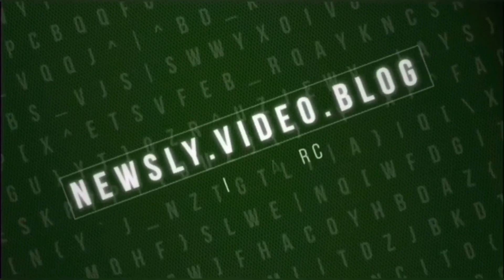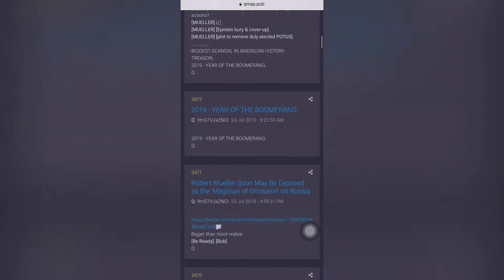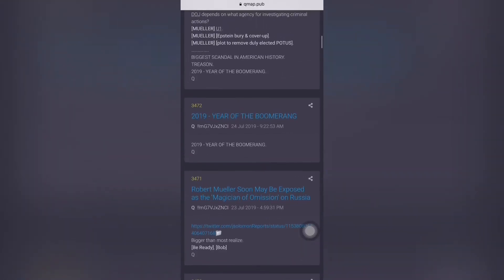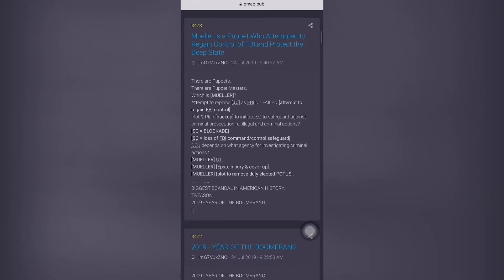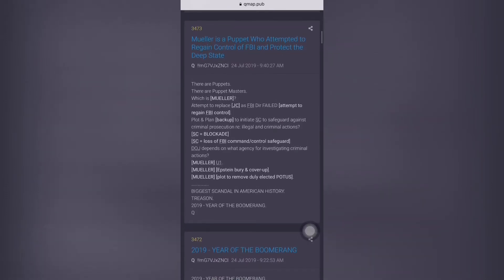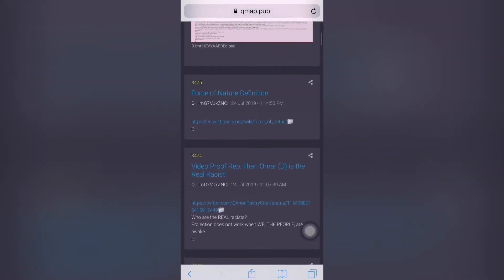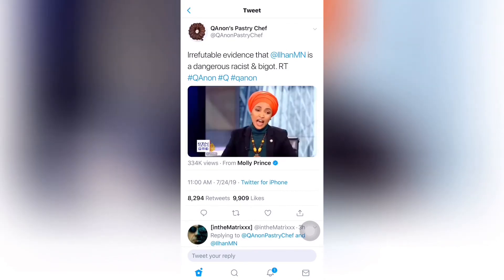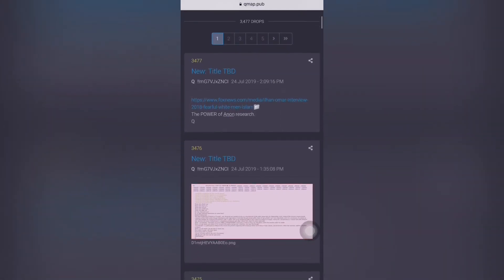Q-Post 7/24/19 Mueller testimony/Ilhan Oman/ Force of nature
Where we FreeLy talk about God, purpose, Worship, REAL News, Politics, Business, Family, Health, Music, Cannibis, flatearth, & More…

Earthquake emergency food and supplies.

THC and CBD seeds
CBD oils
CBDPure Oil
CBD Oil Pets
🔥Cannibis accesories & supplies store Bongs, vapes & more
🚙🔥Cannibis Delivery Service: